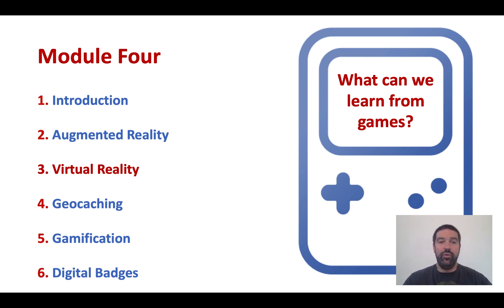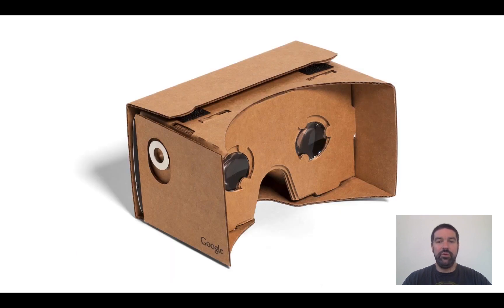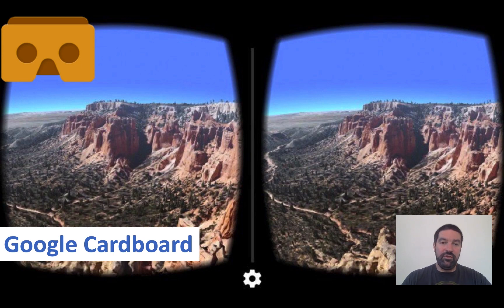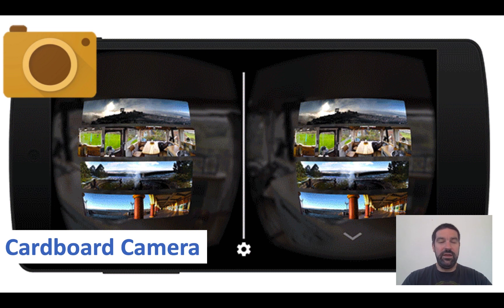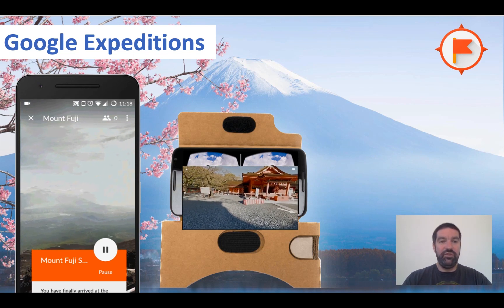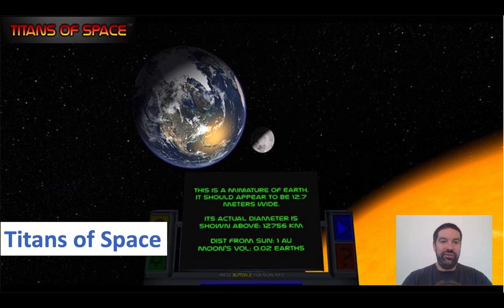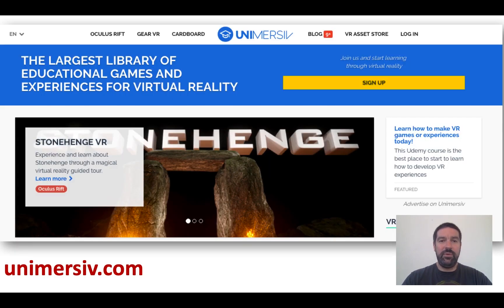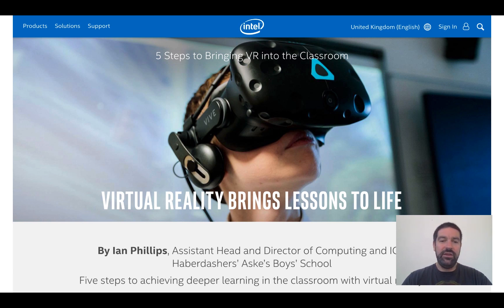Games in Schools 2019 - Module 4.2 Virtual Reality